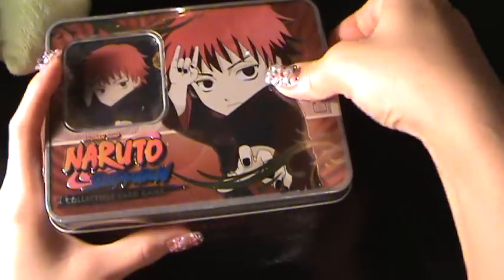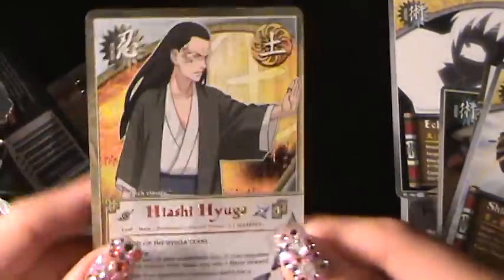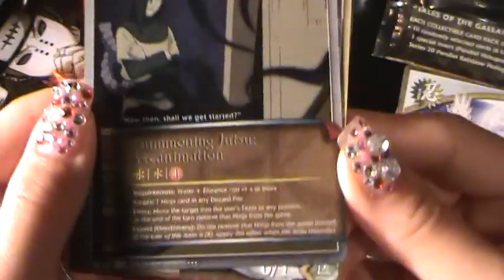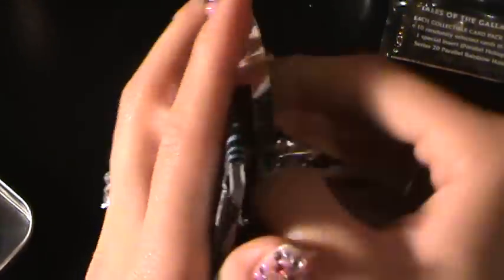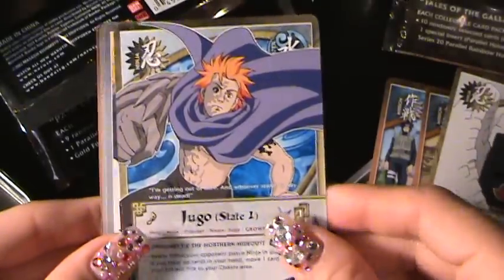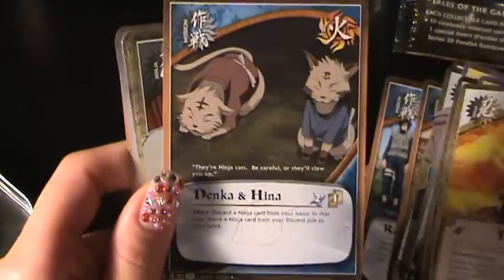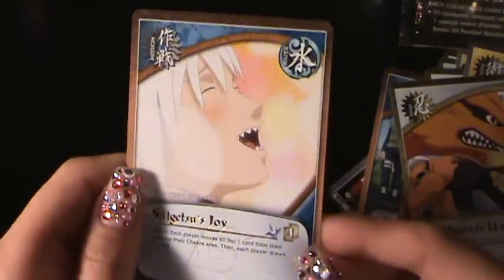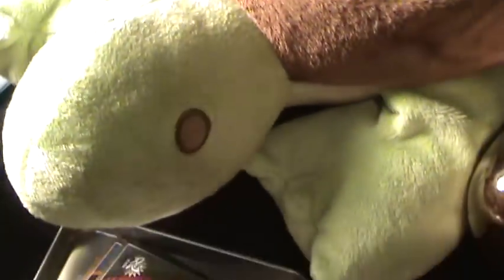Pokemon Plushes Zorua Zoroark And CHIBI Sasori Deidara Tin Plus Turtle of the hidden leaf!!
will open the sasuke tin soon. oh and the turtle has a red hidden leaf headband on now.  = )